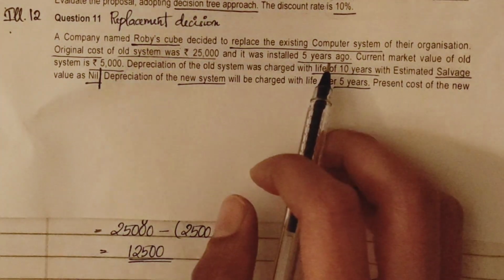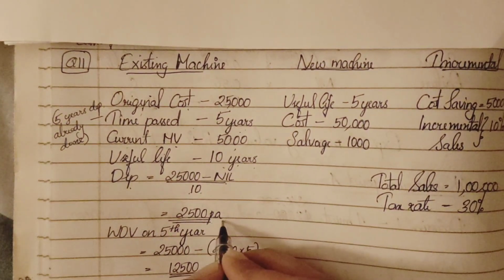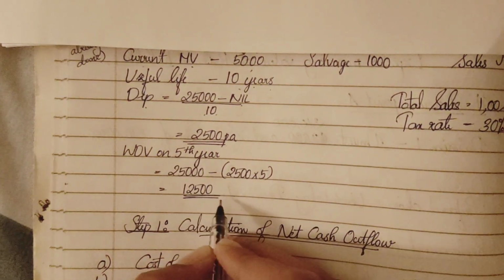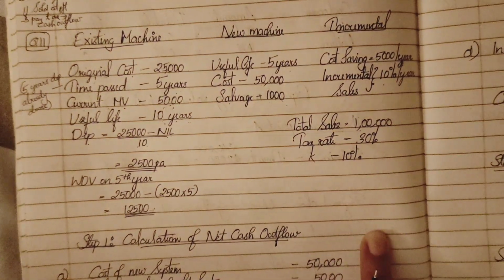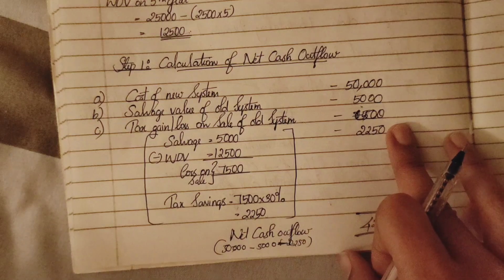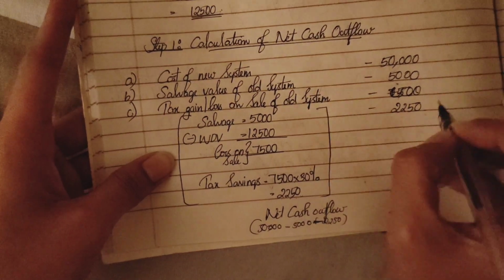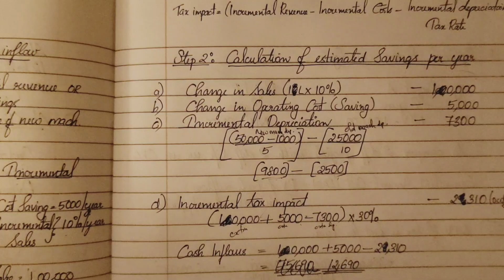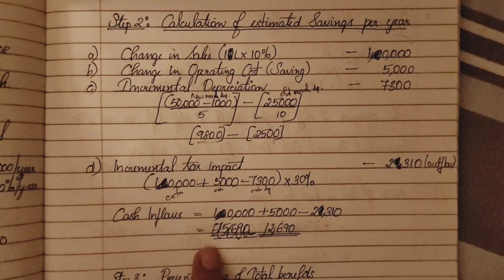Illustration 12 | Advanced Capital Budgeting | CA Final